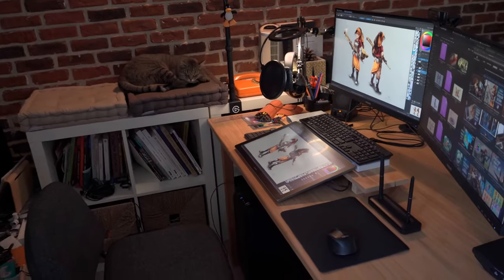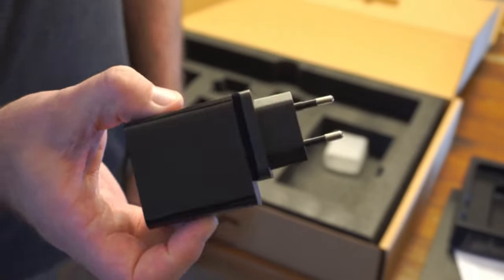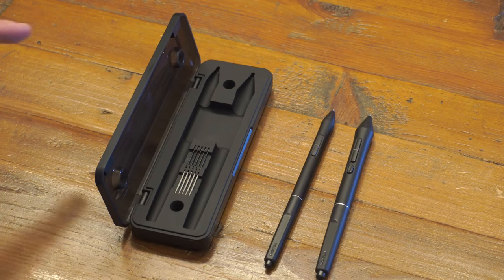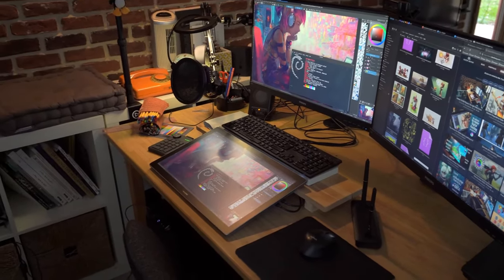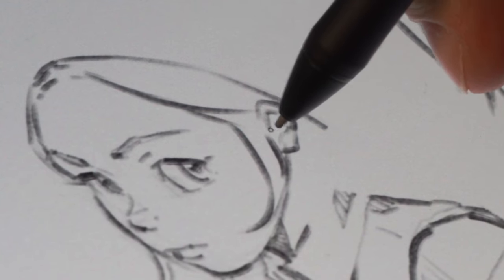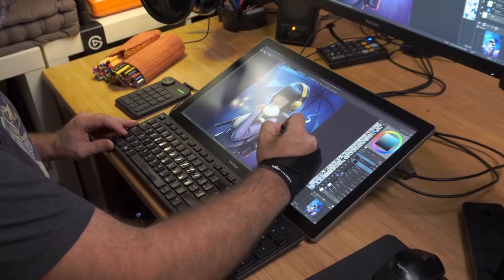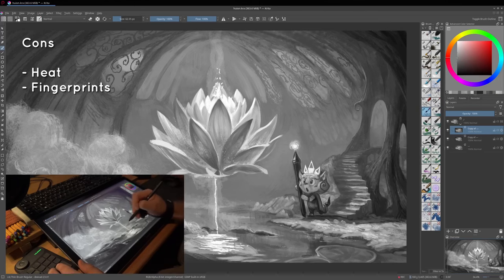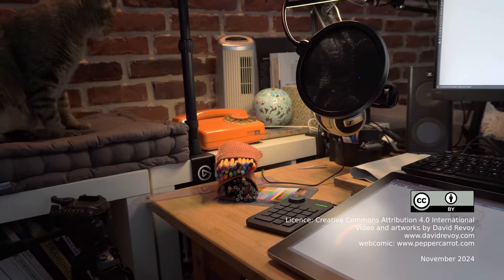Huion Kamvas Pro 19 - review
The review of the latest 19inch display tablet of Huion with two stylus and a remote keypad for the buttons. A high quality hardware for the digital artists.  On this video, I'm giving my impressions, but I also test the device in depth: measuring heat, scratch test for the overlay surface, jitter tests and pressure sensitivity measurement.

- Huion Amazon

Timeline:
0:00 Intro
1:07 Unboxing
2:27 Size
3:10 Overlay surface
3:32 Scratch test
4:05 Hardware description
5:46 Cables
6:02 Touch
6:29 Display resolutions
7:27 Heat test
8:08 Colors
8:40 Pressure sensitivity test
9:21 Drawing test
12:04 Ergonomic
12:37 Pros
14:06 Cons
15:51 Price
16:24 All in all
16:50 End credits